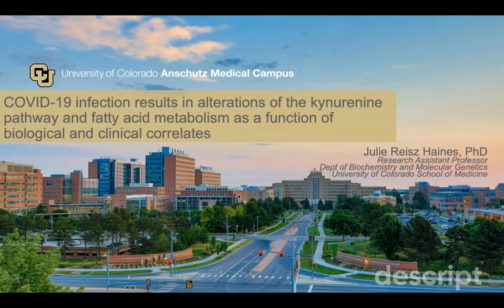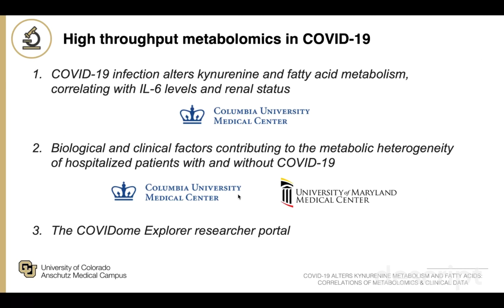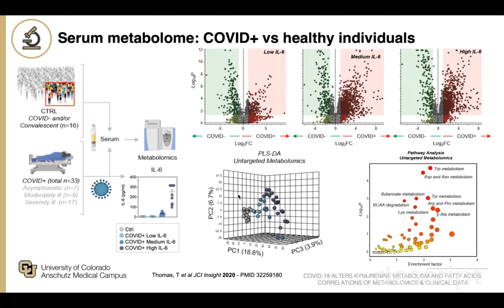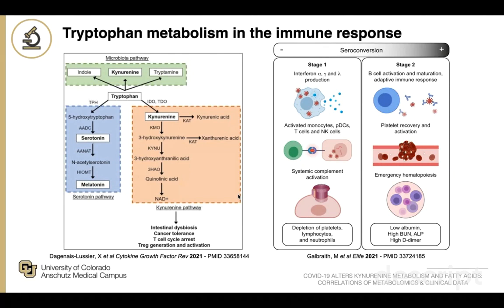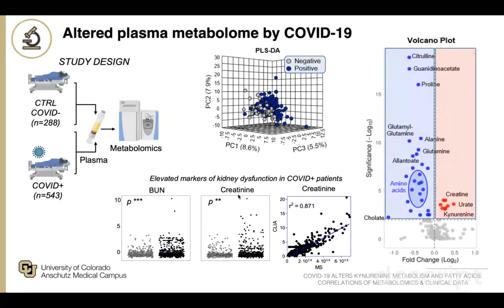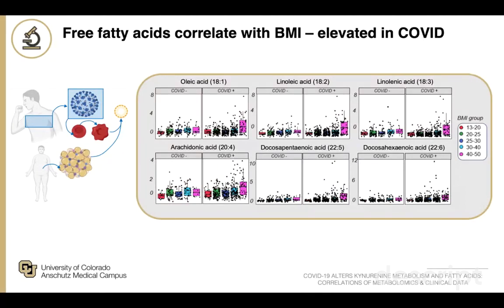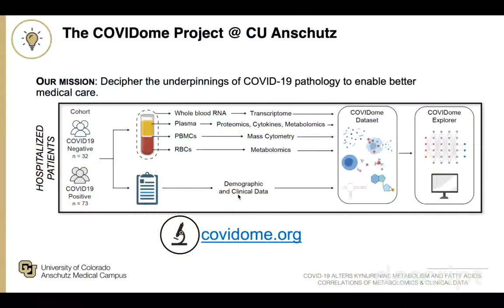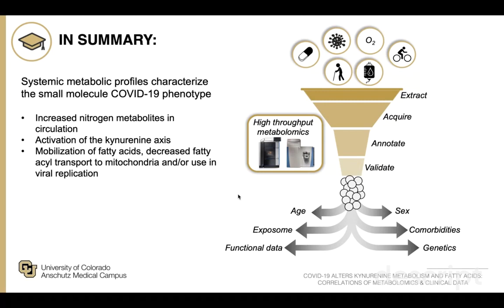COVID-19 infection results in alterations of the kynurenine pathway and fatty acid metabolism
Dr. Julie A. Reisz Haines
Department of Biochemistry and Molecular Genetics,
University of Colorado Anschutz Medical Campus, Aurora, CO, USA

Abstract:
The COVID-19 pandemic has opened countless scientific and medical questions into how the SARS-CoV-2 virus affects humans and alters host cell metabolism to fuel viral replication. In several distinct studies, we profiled the serum, plasma, and red blood cell metabolome in COVID patients using high throughput mass spectrometry-based metabolomics. We first evaluated serum metabolites of patients with COVID-19 (n = 33) compared to COVID-19-negative healthy controls (n = 16). Targeted and untargeted metabolomics analyses identified in COVID-19 + serum elevated tryptophan metabolism into the kynurenine pathway, which regulates inflammation and immunity and correlated with interleukin-6 (IL-6) levels. Increased circulating levels of free fatty acids and decreased acylcarnitines were also observed in COVID patients.
Metabolite levels in these pathways correlated with clinical laboratory markers of inflammation (i.e., IL-6 and C-reactive protein) and renal function (i.e., blood urea nitrogen). In a subsequent study, we analyzed plasma samples from acutely ill patients, testing positive (n=543) or negative (n=288) for COVID-19. High-throughput metabolomics analyses were complemented with antigen and enzymatic activity assays on 831 plasma samples. Significant changes in tryptophan/indole/kynurenine, fatty acid, and acylcarnitine metabolism emerged as highly relevant markers of disease severity, progression and prognosis as a function of biological and clinical variables. Omics data were correlated to detailed data on patient characteristics and coagulation to begin illustrating the metabolic heterogeneity associated with COVID-19 positivity.
Finally, the COVIDome Researcher Explorer Portal was presented as an open access tool for real time analysis of data (positive n = 73; negative n = 32) acquired on metabolomics, proteomics, transcriptomics, and other platforms. This tool (available at covidome.org) allows for visualization and statistical analysis of integrated data sets with the opportunity for data export and analysis using other tools. Together, the work presented here illustrates the utility of high throughput metabolomics in analyzing large clinically relevant sample sets for understanding how endogenous and exogenous factors affect systemic metabolism and perhaps inform patient outcome and best therapies.

If you want to know more about the role of metabolomics in infectious diseases please visit our focus